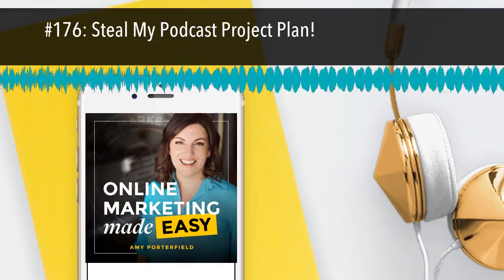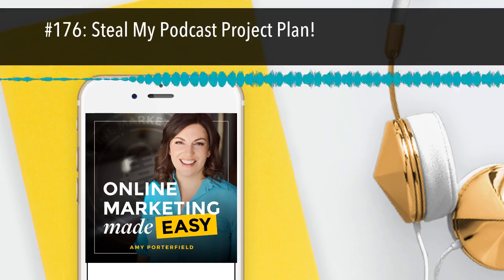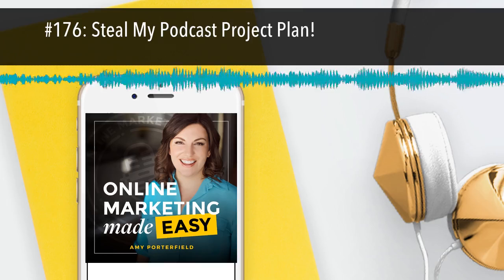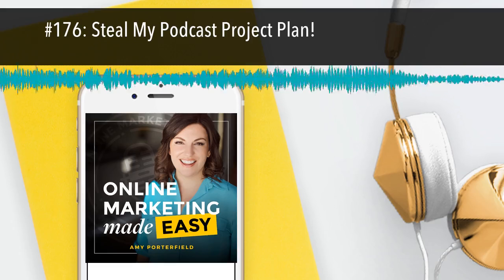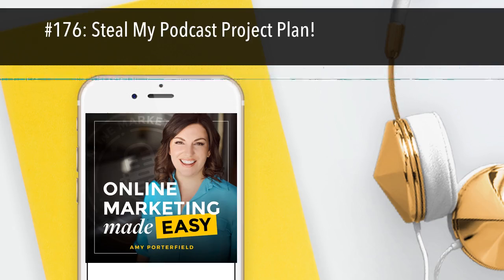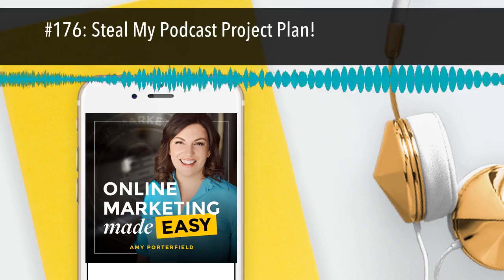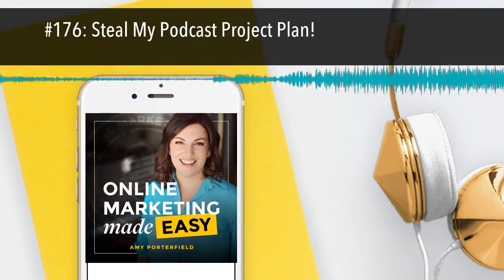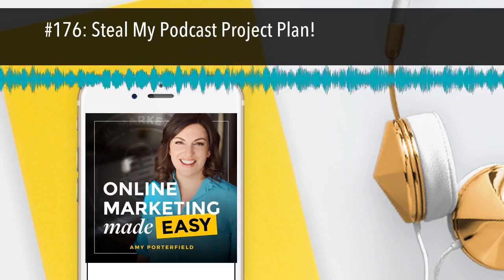#176: Steal My Podcast Project Plan!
Why you’ve got to listen to today’s episode:

• A podcast can dramatically change your business by connecting you with your audience in a new and intimate way, each and every week.
• Having a comprehensive system (and proven project plan!) can help you streamline your delivery of consistent weekly content.
• You can truly scale your content efforts—and save a TON of time—if you use a little system called “batching” when planning.
• There’s one list-building tactic that’s on my MUST list: freebies, or content upgrades. There’s definitely an art and science to implementing these the right way. [26:28]

Today I’m bringing together two of my passions—podcasting and systems—in the ultimate behind-the-scenes of my podcast episodes. And I’ve spared no detail. It’s all here—from how I come up with my topics, to how we publish the finished recording, I walk through it all.

And you’ve got to get today’s freebie: It’s too good for words: a complete project plan of our process, ready for you to use at any time. I walk you through each of the six stages of podcast production, and even sprinkle in some insider notes. If you want to streamline your content creation, this one is a must for you.

And another quick bonus for today: I made you a quickie video to walk through my podcasting equipment essentials. I think you’ll be pleasantly surprised by how simple my set-up is! Click play to watch now.

• My star podcast team members, and the roles you need for your own production [4:44]
• One of the best and most prepared podcast guests I have ever hosted [9:36]
• The new strategy I am using to get more content done in concentrated amounts of time [13:37]
• Why your titles are so crucial in your production timeline [20:43]
• How and why I am changing up my show notes [23:54]
• The podcast and social media promotion: How I am experimenting [29:50]
• The lowdown on all of the imagery I use for the podcast [33:55]
• The advanced strategy I employ for Instagram [42:37]